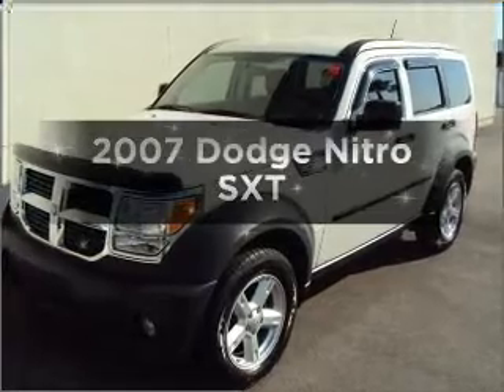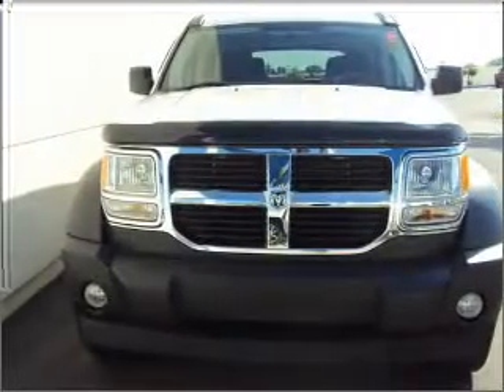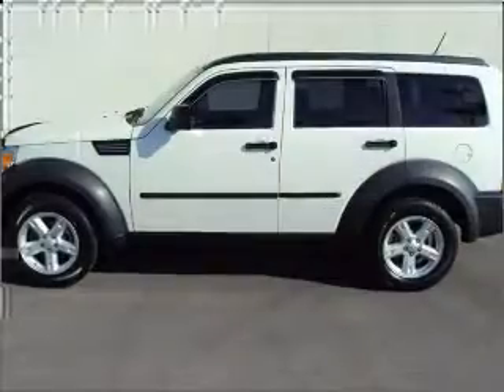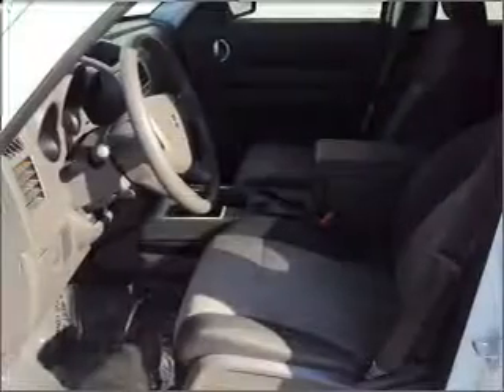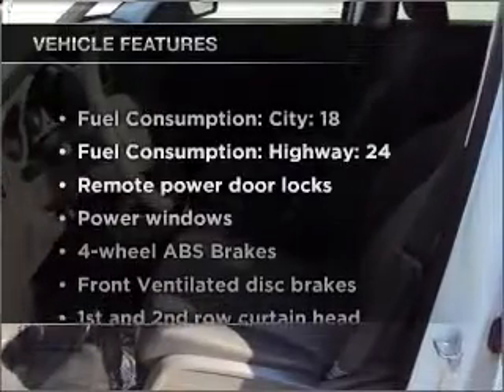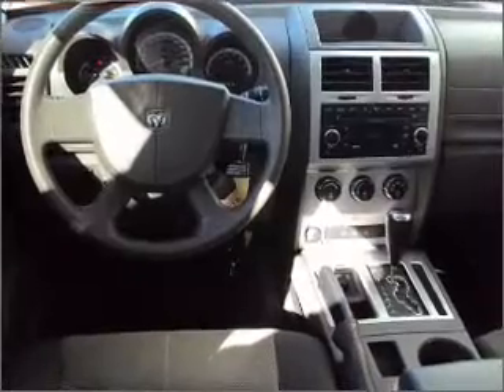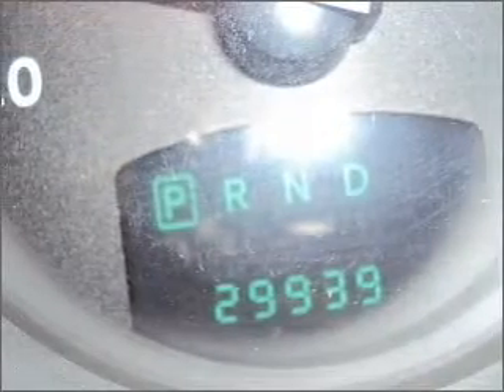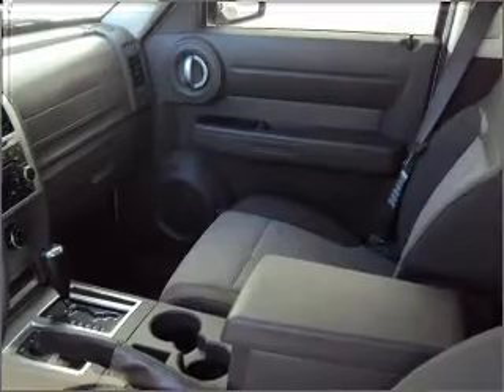2007 Dodge Nitro - Bakersfield CA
Year: 2007
Make: Dodge
Model: Nitro
Trim: SXT
Engine: 3.7 liter 6 cylinder 12 valve
Transmission:
Color: Stone White
Mileage: 29914
Address:
4625 Wible Road